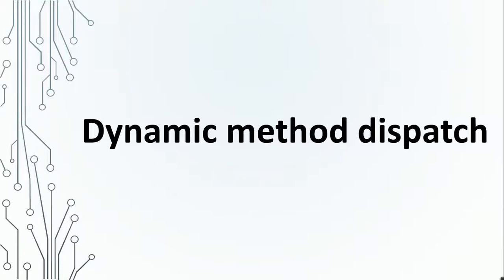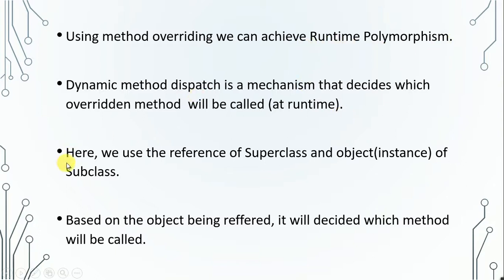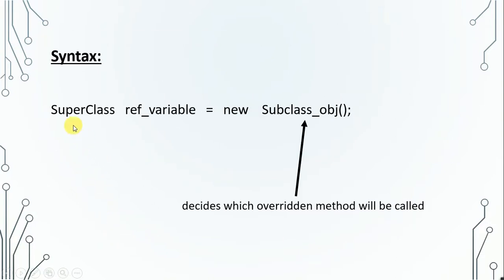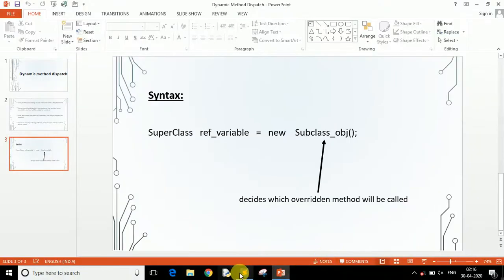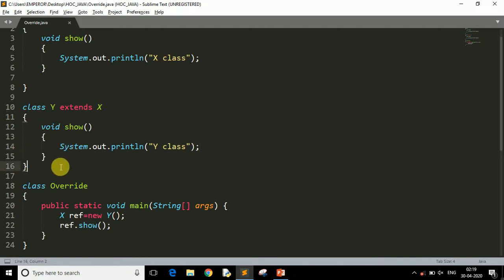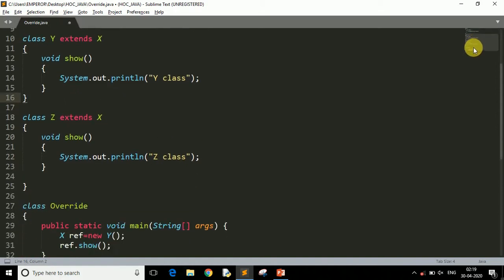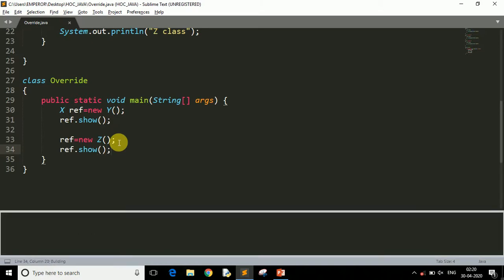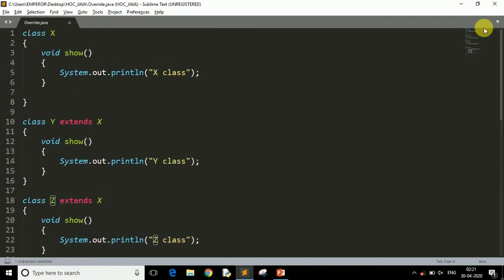24 | Dynamic Method Dispatch in JAVA | Runtime Polymorphism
Hello Everyone,

In this video, I will explain about Dynamic Method Dispatch. We use the concept of method overriding here because using method overriding we can achieve Runtime Polymorphism and call to an overridden method will be resolved at runtime. Here we use a reference variable of Superclass and object of Subclass. The reference variable of Superclass refers to the Object of the Subclass.